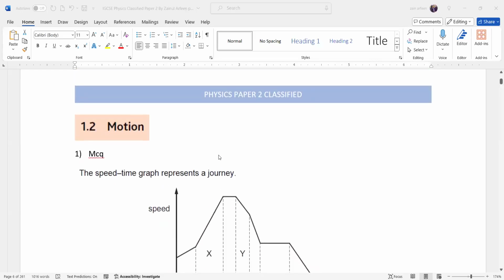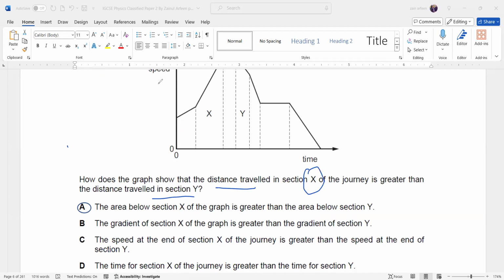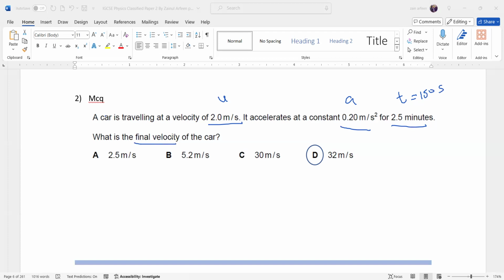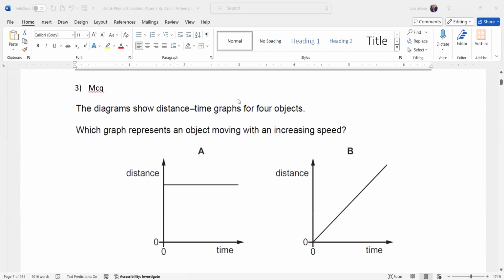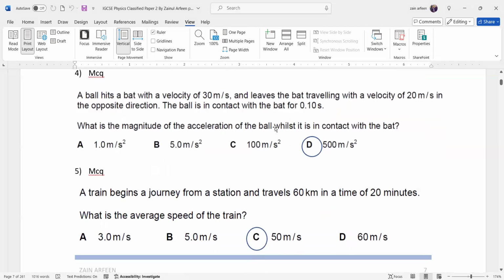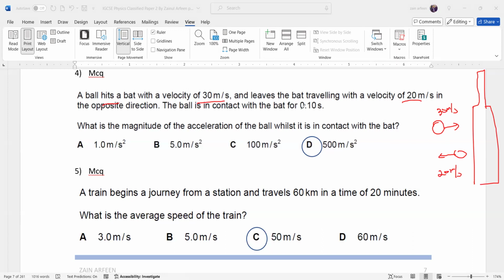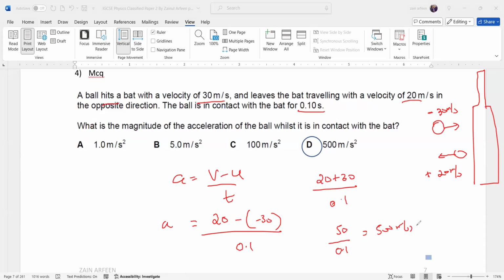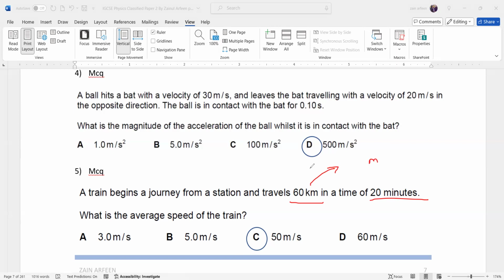Motion MCQs 1 to 5 IGCSE Physics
Motion
MCQs 1 to 5 IGCSE Physics